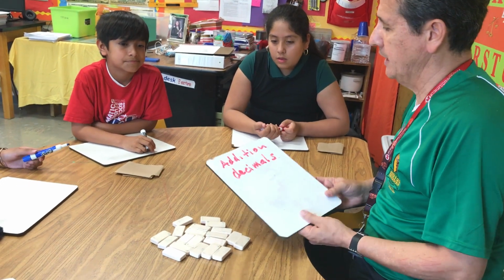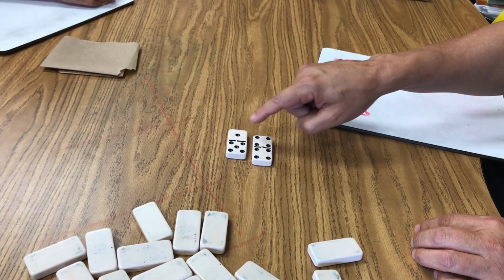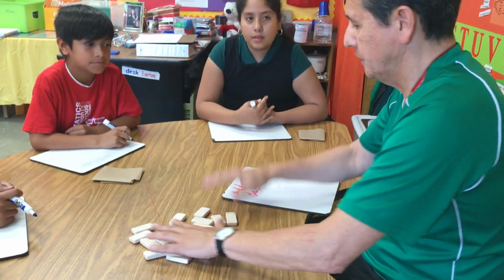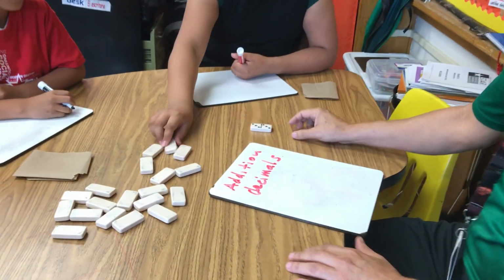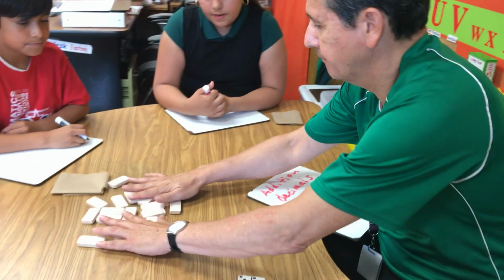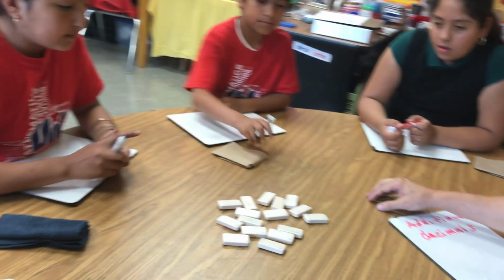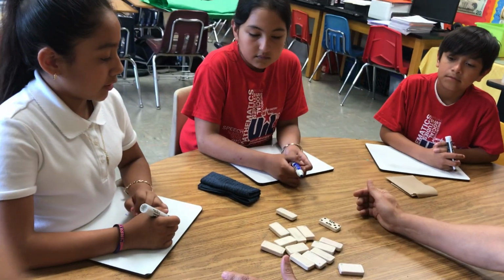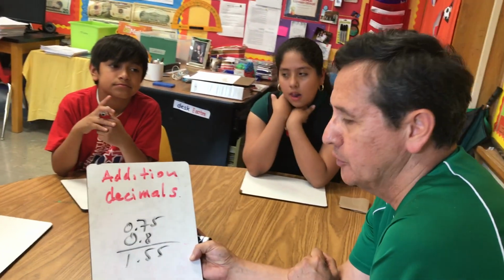Adding decimals using fractions from dominoes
Visitors to the class or to the Math Club want to know how is the preparation of the students to calculate mental, quick and accurate some operations while other students including High School seniors will take  little more time. This video is showing 4th graders (10 YO) practicing addition of decimals using dominoes. First they have to transform the fractions that the piece is showing into a decimal number, then add both. For example the piece 3/4 is transformed into 0.75 and so on. Some are  benchmark fractions like 1/2 , 1/ 4 , 3/4 , but some of them are not. Take the example of 4/6 which they have to simplify to 2/3 which is easy to remember as 0.66. At the beginning appear to be difficult but is only a matter of time  and practice and then they can do it in seconds. As a result of these strategies, our students are being promoted to higher courses of math when they arrive to middle school, meaning that the number sense acquired in Elementary is highly useful for algebra and geometry. (they think they are playing, that's the big secret).
Los visitantes a la clase o al Club de Matemáticas quieren saber cómo es la preparación de los estudiantes para calcular algunas operaciones de manera mental, rápida y precisa, mientras que otros estudiantes, incluidos los estudiantes de último año de secundaria,(HSchool) tomarian un poco mas de tiempo. Este video muestra a estudiantes de 4to grado (10 años ) practicando la suma de decimales usando dominós. Primero tienen que transformar las fracciones que la pieza está mostrando en un número decimal, luego sumar ambas. Por ejemplo, la pieza 3/4 se transforma en 0.75 y así sucesivamente. Algunas son fracciones de referencia como 1/2, 1/4, 3/4, pero otras no. Tomemos el ejemplo de 4/6 que deben simplificar a 2/3, que es mas fácil de recordar como 0.66. Al principio parece ser difícil, pero es solo una cuestión de tiempo y práctica y luego pueden hacerlo en segundos. Como resultado de estas estrategias, nuestros estudiantes estan siendo promovidos a cursos superiores de matemáticas cuando llegan a la escuela secundaria, lo que significa que el sentido numérico adquirido en la Primaria es muy útil para el álgebra y la geometría. (Creen que están jugando, ese es el gran secreto).